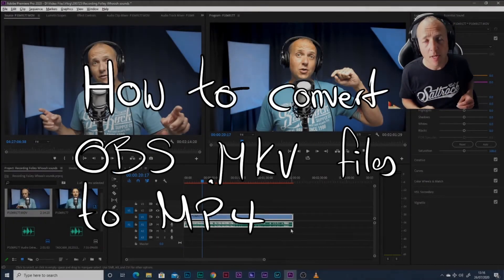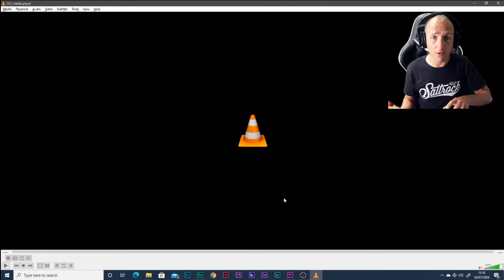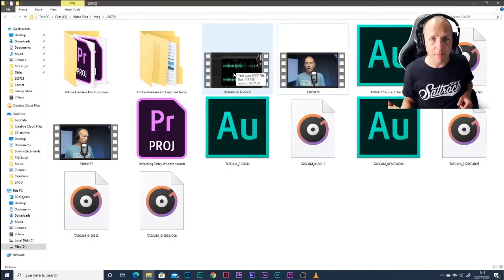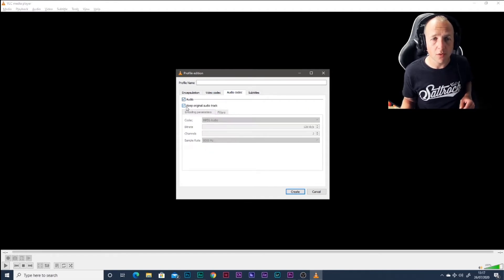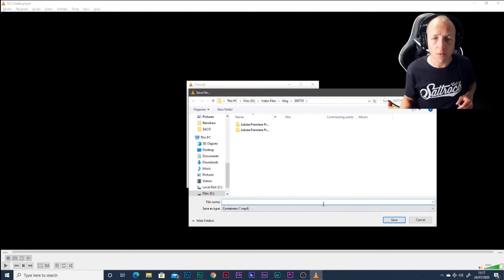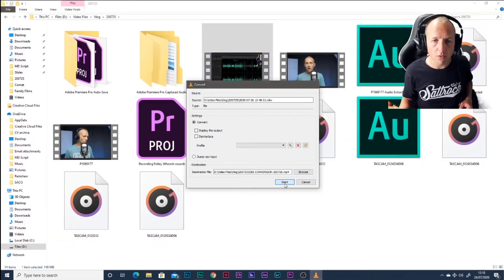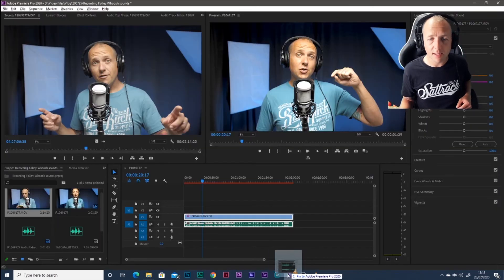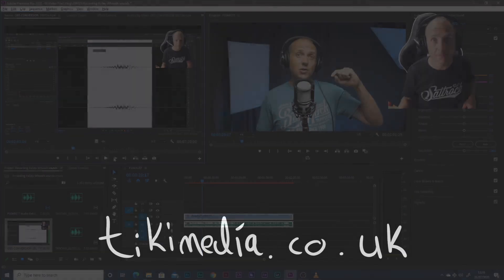How to convert OBS MKV files to MP4 for Adobe Premier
Convert MKV to MP4

Hi, In this video I show you have to convert MKV files from OBS to MP4 files for Adobe Premier or your favorite video editing application. Using VLC Media Player

Converting MKV to MP4 is simply a case of dragging the clip into VLC Media Player and a few clicks.

I hope you enjoy it and find it helpful.

or tikimedia.co.uk

Tim